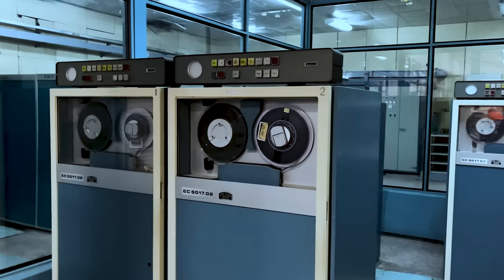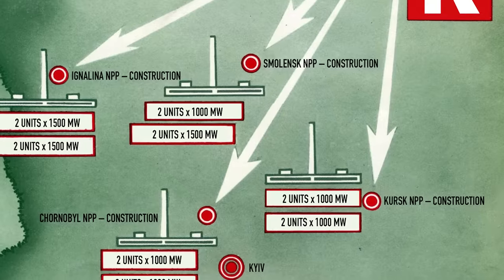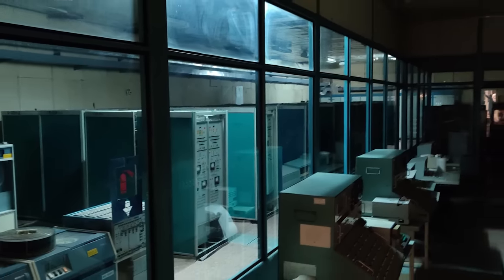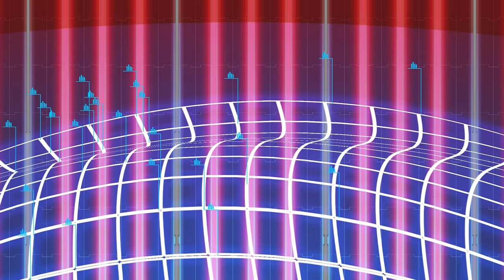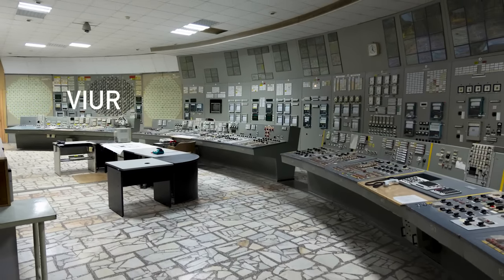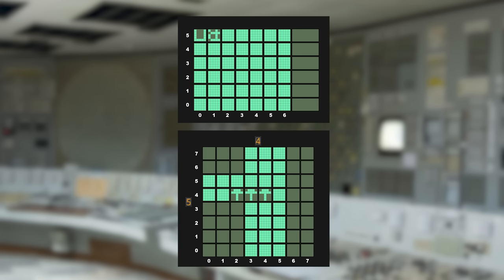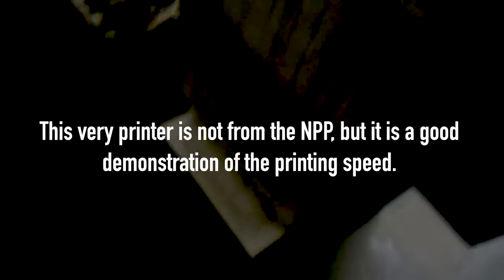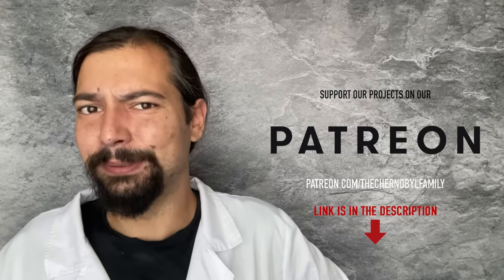Exploring SKALA: Chernobyl Reactor Control Computer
In this episode of Computers of Chornobyl series, we will talk about the mighty SKALA system, that controlled the RBMK reactors.
This is the first-ever documentary about its design, architecture, operation, and software. It also tells the story of how it was preserved for posterity and reveals, what is common between it... and a control computer of Apollo spacecrafts.

It took us nearly half a year to collect the information and technical details about SKALA vintage computer, and what we uncovered has completely reshaped our understanding of how the Chernobyl Nuclear Power Plant operated. We sincerely hope you will enjoy it and learn as much as we have!

What you will find in this episode:
00:00 – Introduction
01:20 – How we saved SKALA
02:16 – This is why a special computer is needed to control a reactor
03:00 – A brief history of SKALA creation
04:00 – What is inside?
05:00 – This is what we discovered in archives
06:58 – Architecture and principles of operation
07:58 – A quick look to software of SKALA
09:00 – DREG and PRIZMA programs. Multi-machine mode.
11:15 – Control panels of DIVT engineer. Request devices.
12:49 – Reactor control room controls – mnemonic displays, selsyns, loggers
17:55 – The truth about the last signals of reactor 4.
19:55 – How DREG program worked.
21:14 – DIIS-2000 – SKALA’s sister computer system
22:33  – Outro